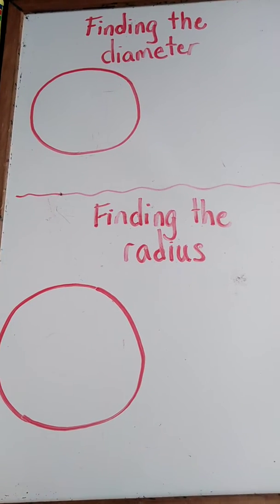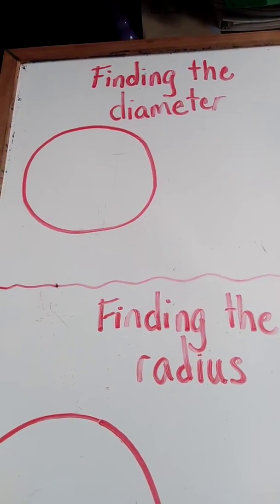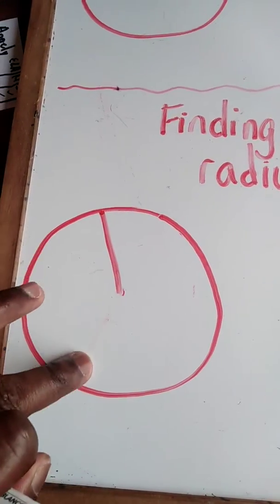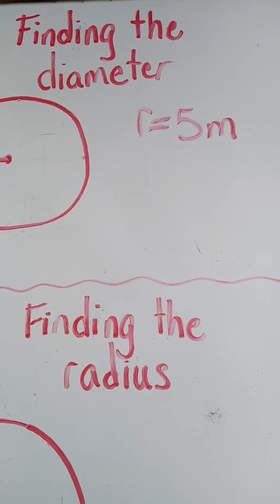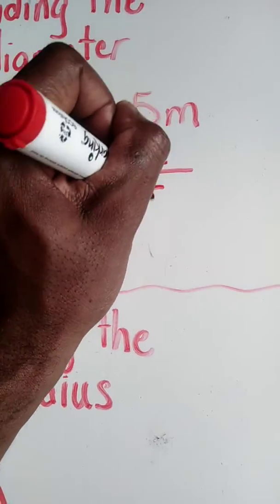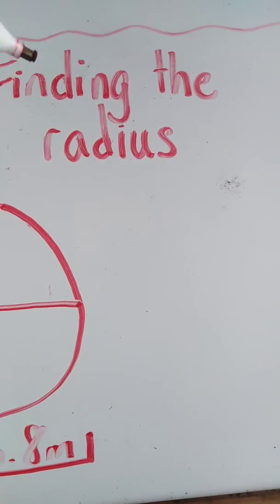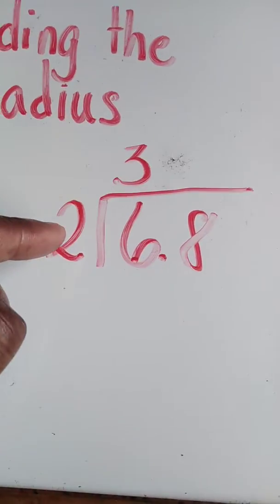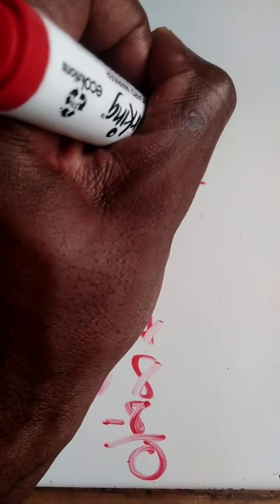March 31, 2020